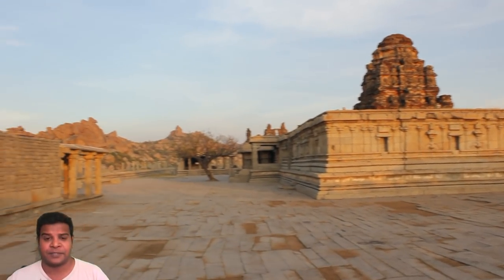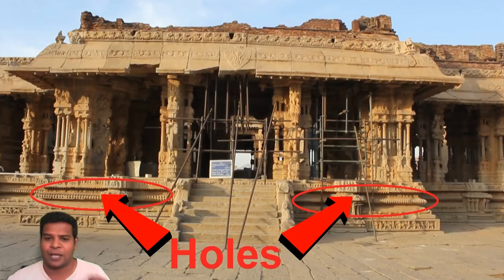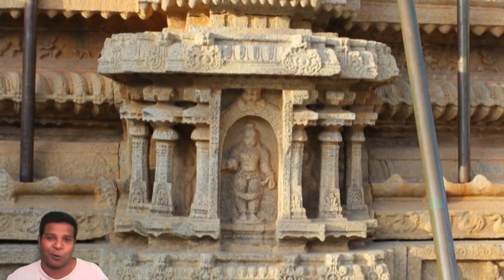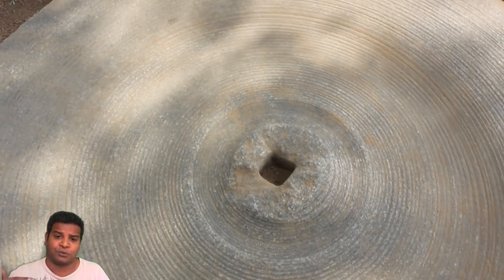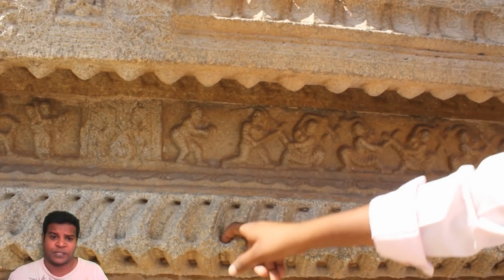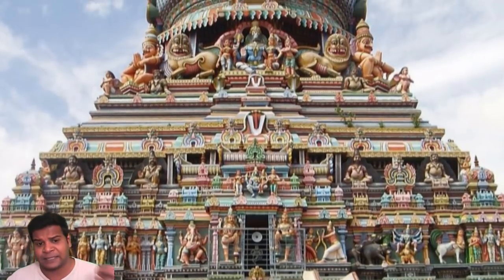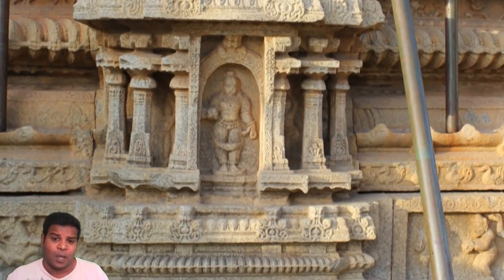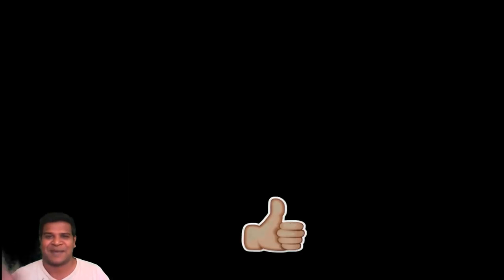Decoding The Secret Holes of Vittala Temple, Hampi - WHY were they Drilled?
0:00 - Strange Holes
1:40 - 3D Model
3:05 - Minute Holes in the Model
3:33 - Ancient Machining Technology
4:03 - WHY These Holes?
8:16 - Conclusion

Hey guys, I am at the ancient Vitthala temple in Hampi, and I just found out - there are strange holes drilled all around the temple. It appears that no one has noticed them, because they are not easy to find, unless you examine these walls very closely. These series of holes are just about a centimeter wide. How did ancient builders drill these holes on granite, which is one of the hardest rocks in the world? Today, we use diamond tipped drill bits to create such holes on granite, but how was it done in ancient times? But there is something much more fascinating. Directly above this series of holes, we can see another row of holes, a little bit bigger than the ones below. And there is a third row of holes right above this as well, making the pattern much more complex.
But the most important question is not how they drilled these holes, but why? Why were these holes drilled all around the temple? Archeologists say these were created for mere decoration, for simple reasons like placing flowers or incense sticks all around the temple, but these theories are not convincing.  Is there a way to find out if these holes were made for mere decoration or if they were an important part of the temple's design? See, the ancient builders were extremely intelligent, they predicted these structures would be destroyed in the future by human beings. So they created a small 3d model of the temple within the temple itself which details the most important aspects of the temple. Here you can see that this model shows how the original temple looked before it was destroyed by invaders. It was complete, with multiple levels and finished with these objects called Kalasha which is how a finished temple would look. But why am I randomly showing you this model, while discussing about the holes in the temple? Because, if these holes around the temple were carved for a very important reason, the 3d model would also have these holes. If they were drilled for mere decoration, it won't be detailed in the model because the model only shows you the most important features of the temple.
So, I examined this model to see if there are any holes carved on it, and I find exactly what I am looking for. Here are a series of very minute holes carved in the model, these holes are actually just 1 millimeter wide. I think I have just discovered the smallest holes ever drilled in ancient times. I mean, 1 millimeter holes on granite, created by ancient builders - How is something like this even possible without the help of machines? Remember, this whole city of Hampi is full of evidence about ancient machining technology and I showed you how they used lathe machines in my previous video.. you can click on the card on the top right corner to see it.
So these minute holes on the model prove that the holes were not created for mere decoration, but an important part of the temple's design. But the big question that needs to be answered is this: Why were these holes drilled all around the temple? Remember, I have shown you something very similar in Brihadeeswara temple which was built a thousand years ago, and this structure also has these minute holes all around its base. Why do these ancient temples have minute holes drilled all around the base?
To understand this, we have to examine what ancient temples actually represent. You might wonder why ancient Indian temples always  look like rocket spacecraft, well they were in fact designed specifically to look like spacecraft. The main structure inside any temple complex is called Vimana, which actually means aircraft or spacecraft.
All Hindu temples have this Vimana, which is always aerodynamically shaped. This structure at Hampi has been destroyed, but from the model, we can clearly see that this Vimana is also aerodynamically shaped with multiple levels.